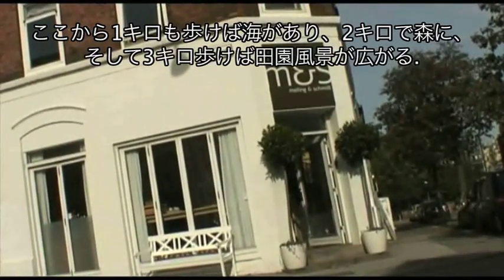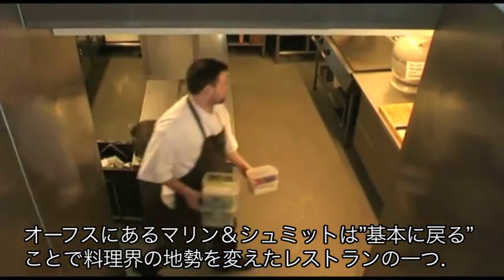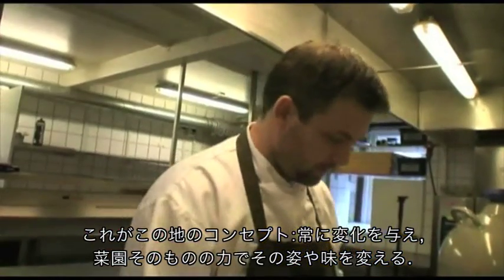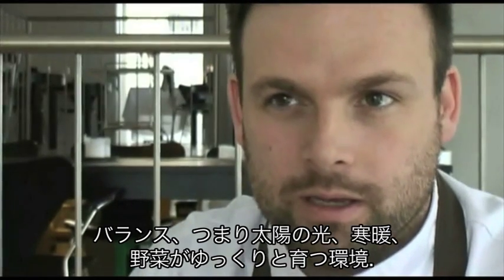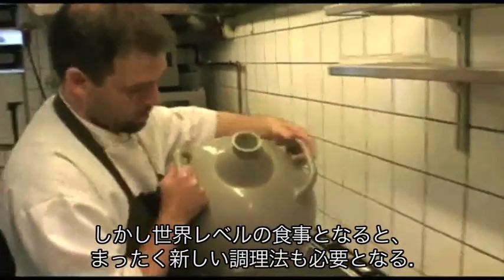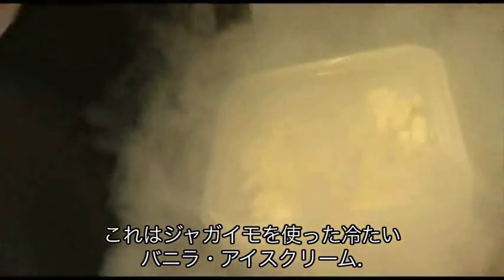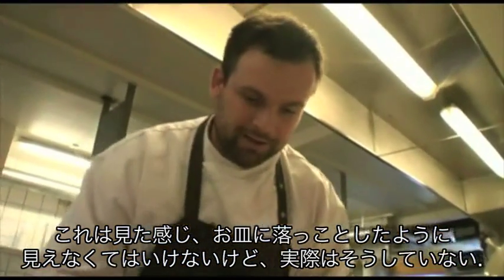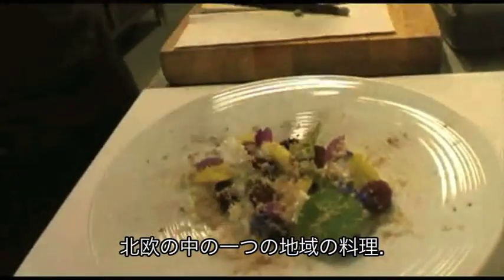トーステン・シュミット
２０１２年１０月１７日～１９日の「ノルディック・ スターシェフ・ イン・ ジャパン」に参加するデンマークのシェフ「トーステン・シュミット」氏。何年前の映像となりますがトーステンの料理のインスピレーションなどがわかるムービー。

「ノルディック・ スターシェフ・ イン・ ジャパン」公式fFBページ"：